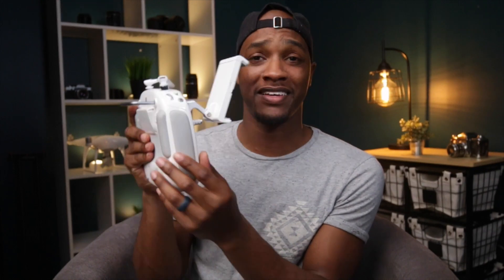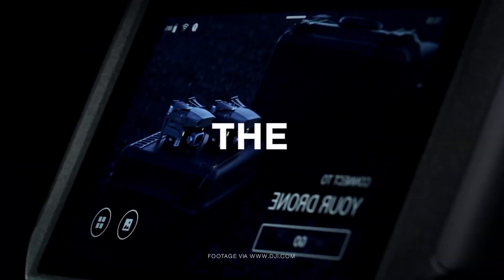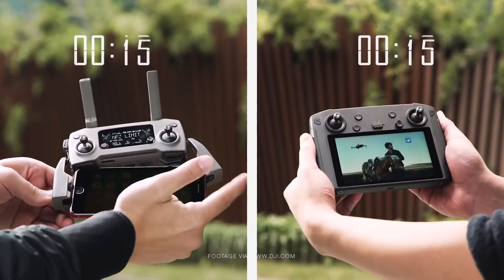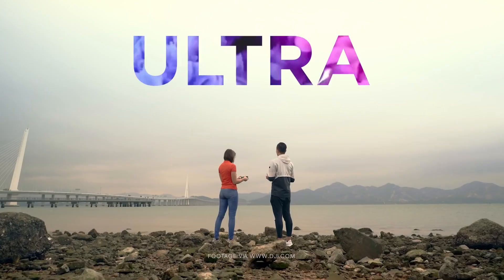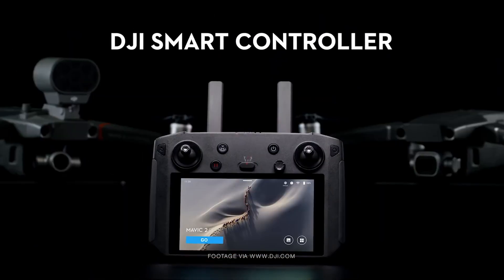DJI SMART CONTROLLER | WORTH IT??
DJI Smart Controller thoughts, Dji just made it easier for Mavic consumers, is it worth it?

My Brand for Creatives - ARTUSMINDS (soon will move to my site)

(soon will move to my site)